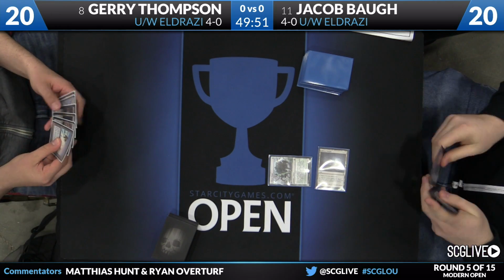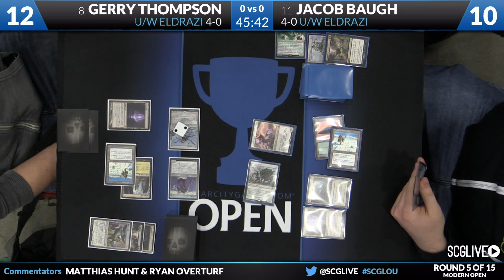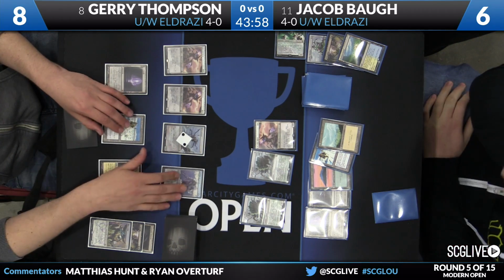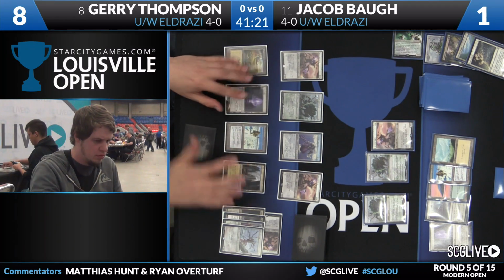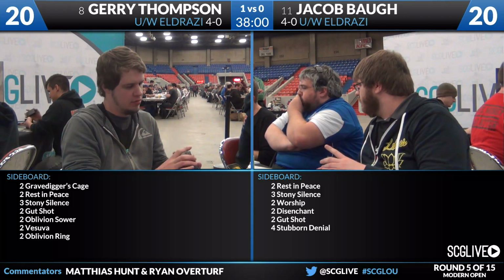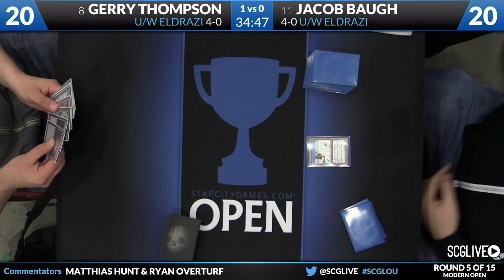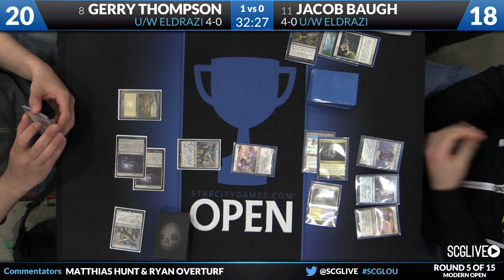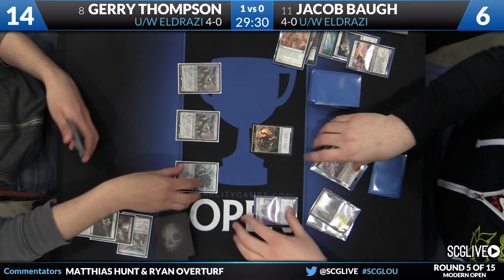SCGLOU - Modern - Round 5 - Gerry Thompson vs Jacob Baugh